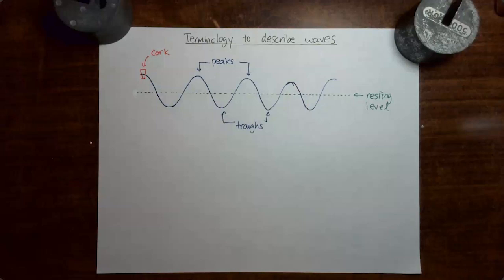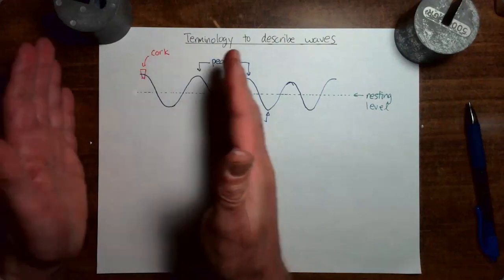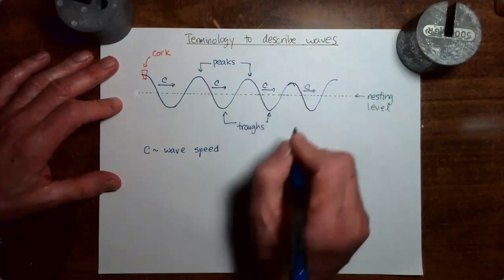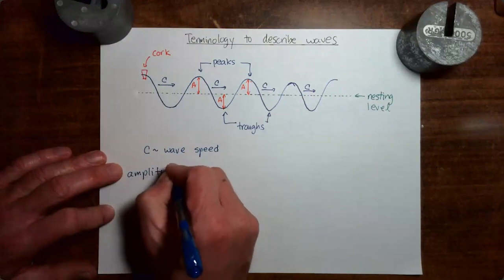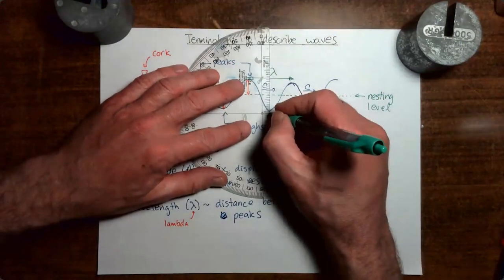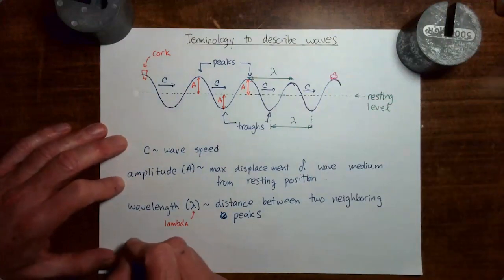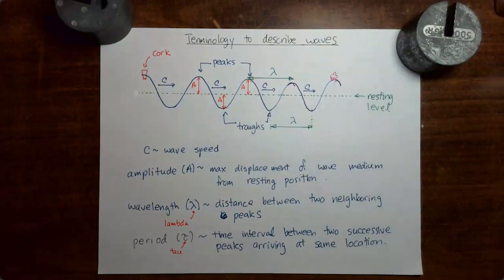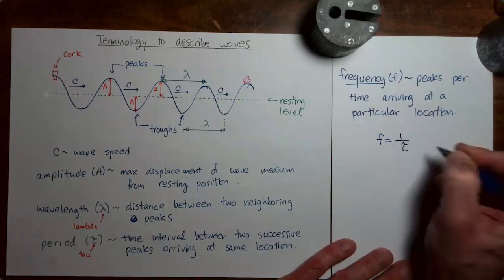Waves: Video 2 - Wave Terminology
An introduction to basic wave terminology:  wavelength, frequency, amplitude, wave speed, etc.